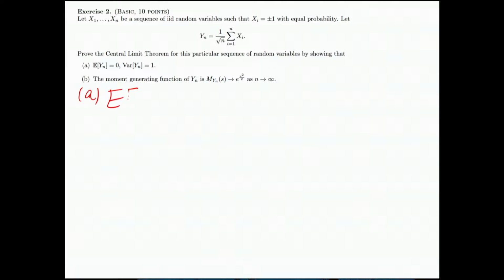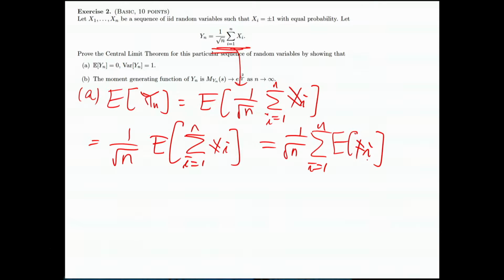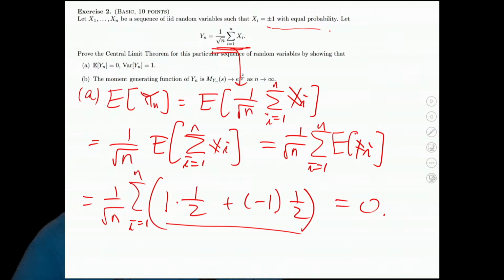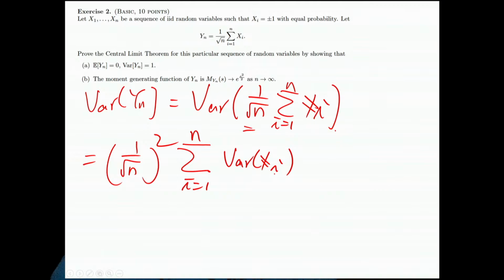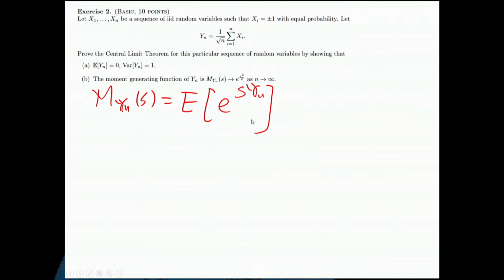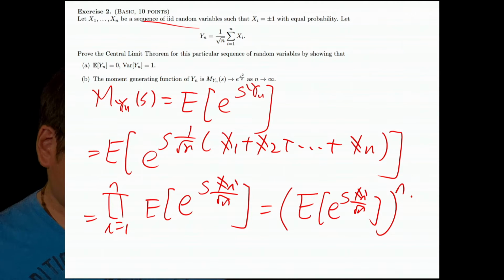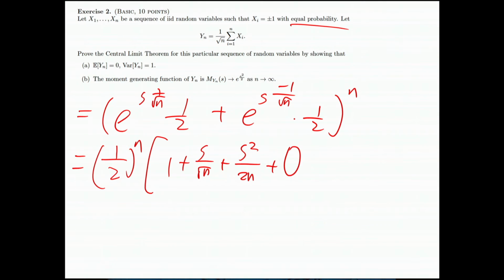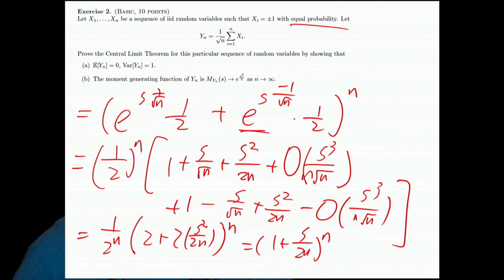Chapter 6 Exercise 20